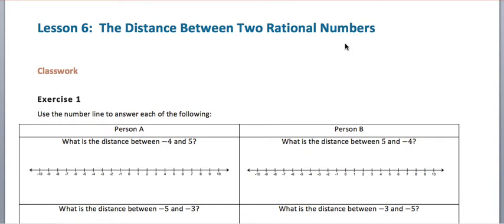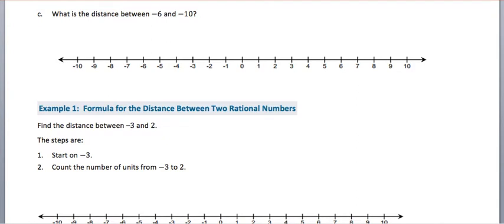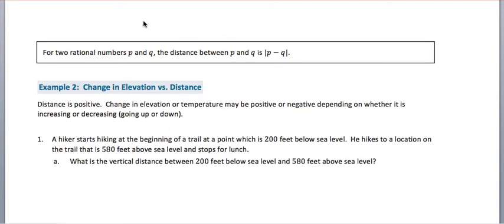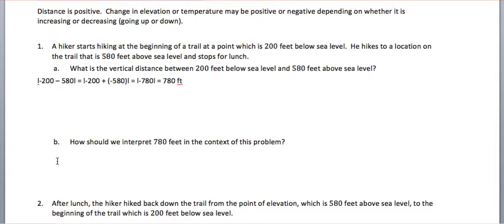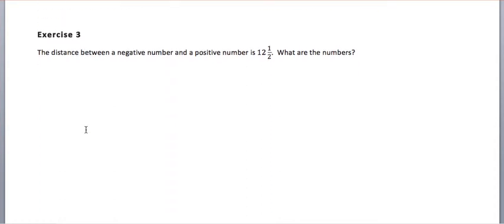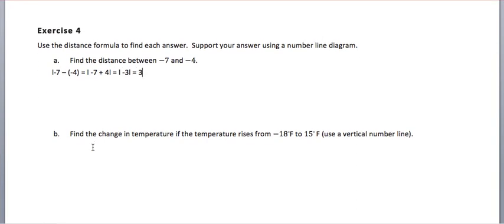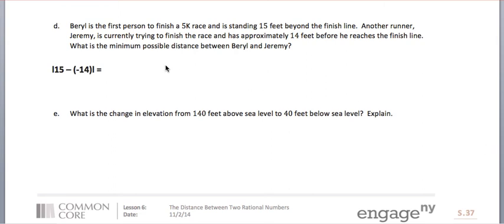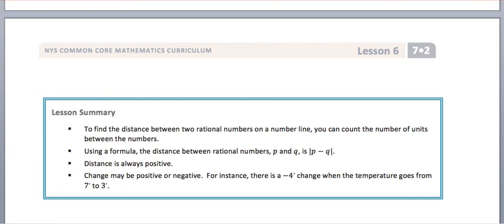PA Module 2 Lesson 6